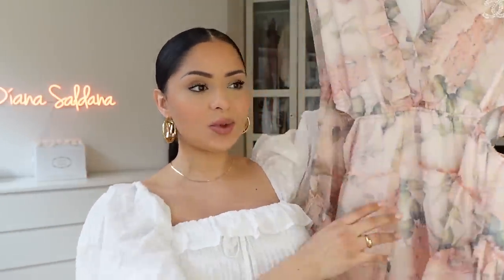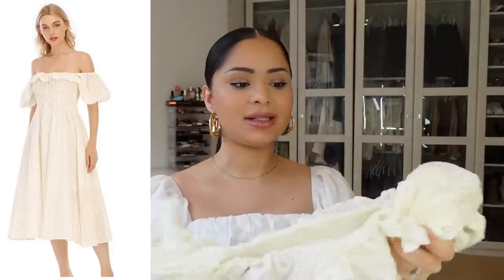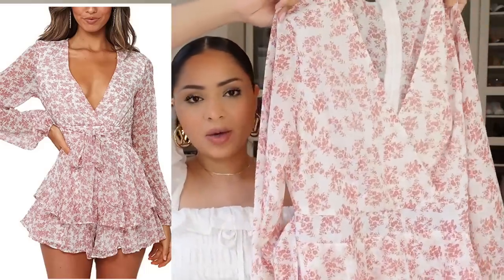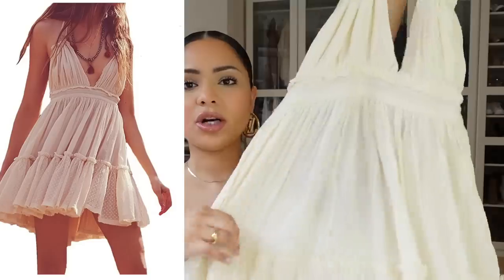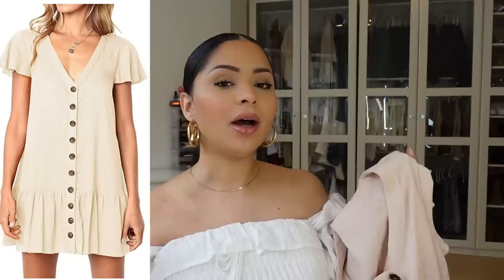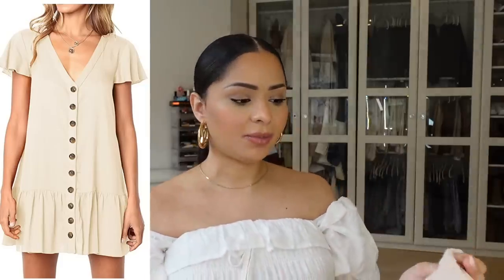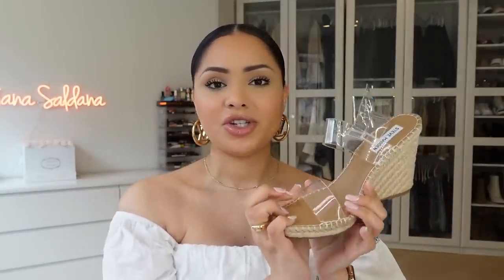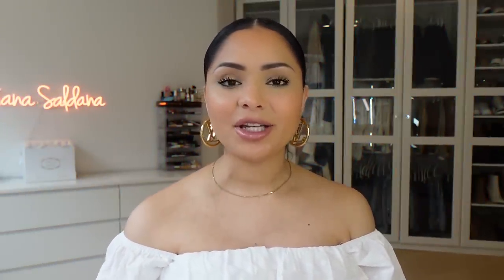AMAZON BEST SELLING CLOTHES YOU NEED | Diana Saldana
♡ OPEN ME ♡

Midi Dress Daisies

Midi Dress White

Floral Romper

Skim Fits Everybody Lifting Triangle Bralette Medium

Free People Dupe Dress

Pink Dress

Beige Button Down Dress

Three Piece Workout Set with Leggings Shorts Bra Medium

Cream Heels

Tkees Sandals Size 9

Steve Madden Uri Wedges
Prada Re edition Dupe Bag

Earrings: Louis Vuitton

Diana Saldana
96 Linwood Plaza
Suite 118
Fort Lee, NJ
07024